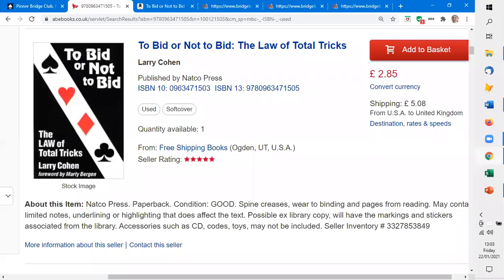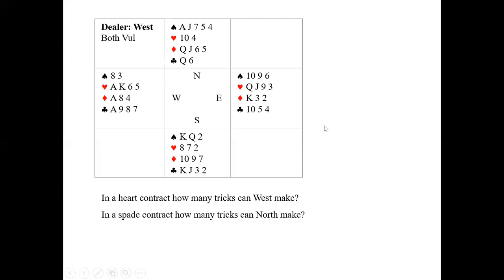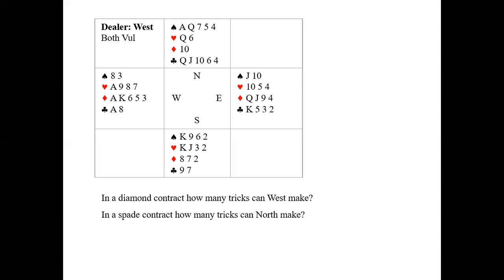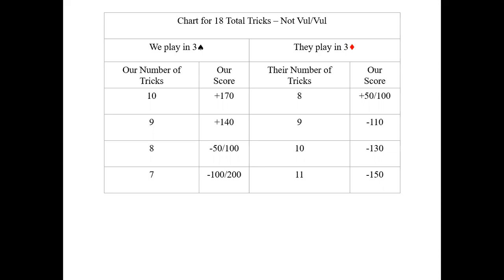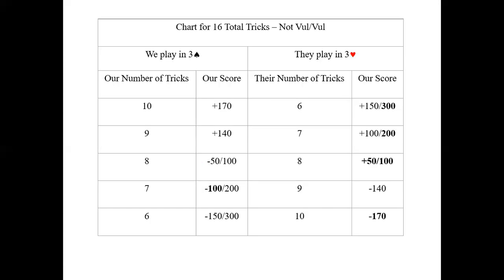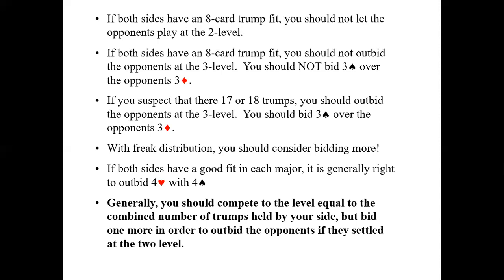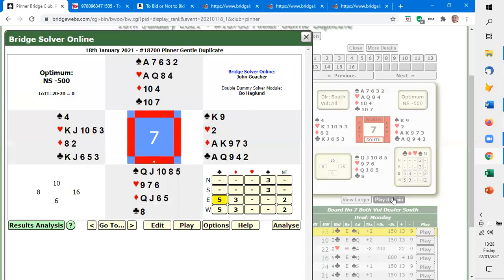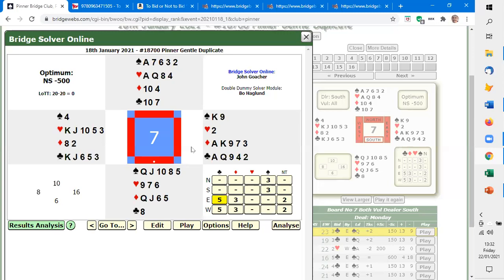Law of Total Tricks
How high to bid in competitive auctions?  When to pass, when to bid one more?